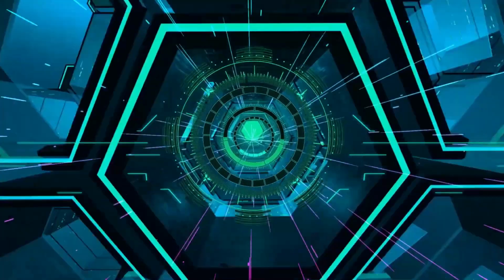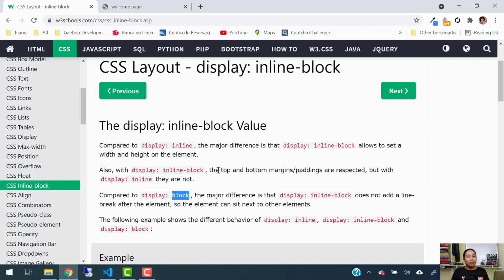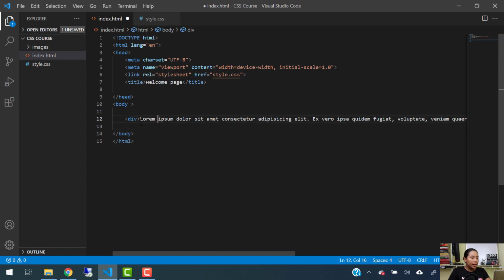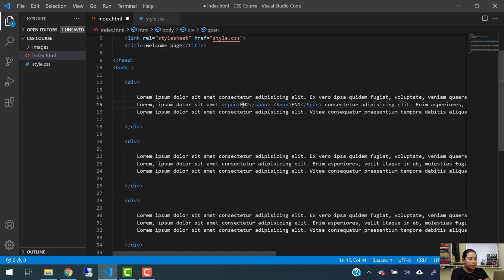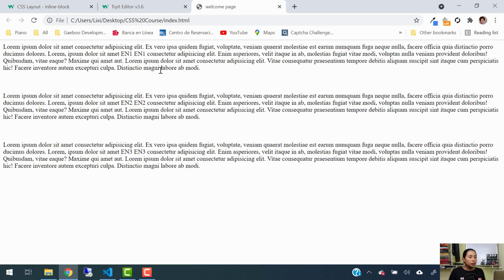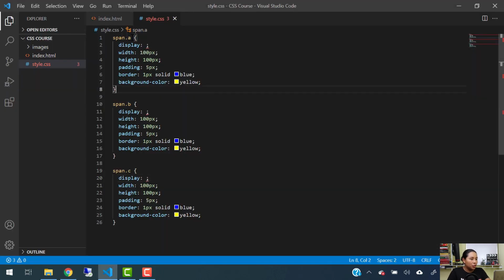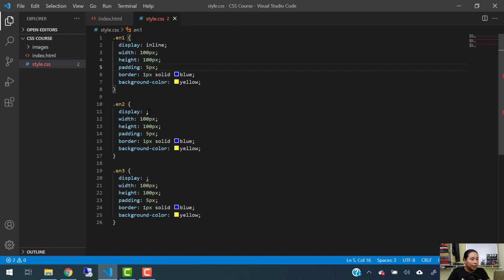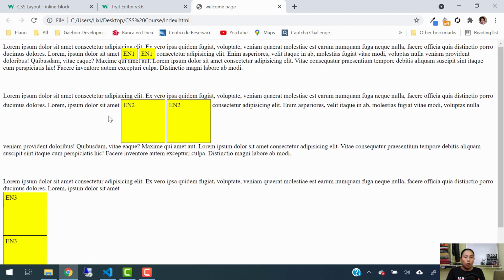Chapter 25 : CSS Tutorial - Inline-block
In this chapter I will teach you the difference between the values: Inline, Inline-block and block for the display property. I hope this helps!